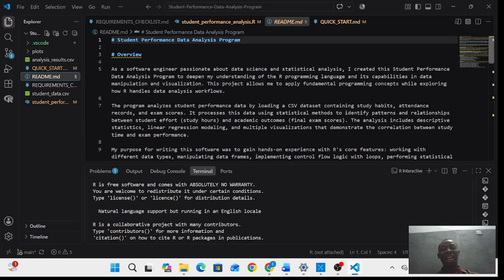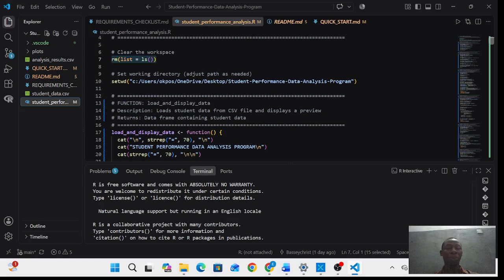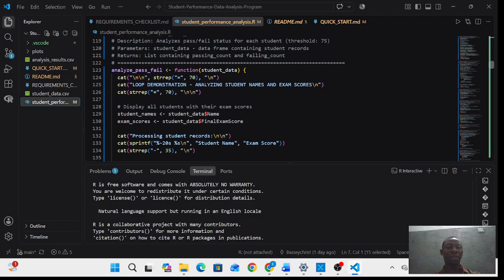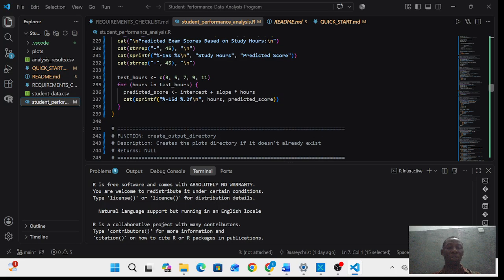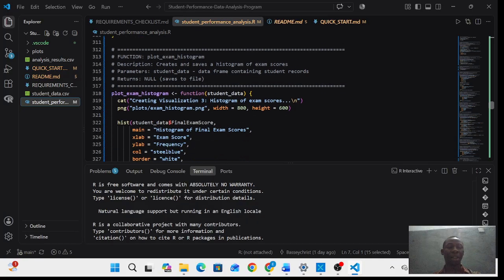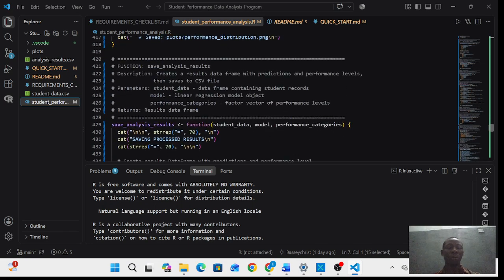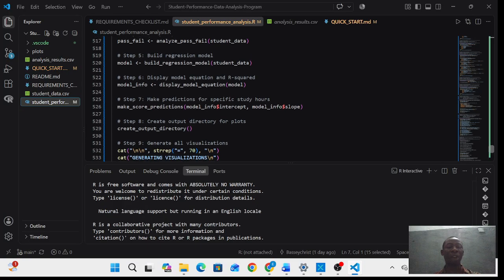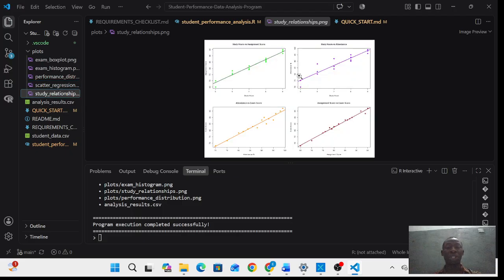15 August 2026